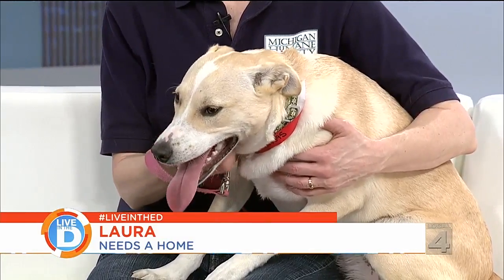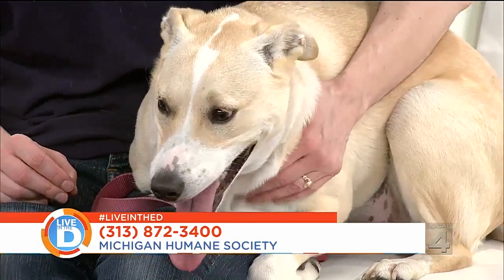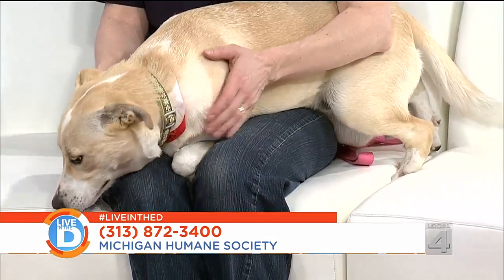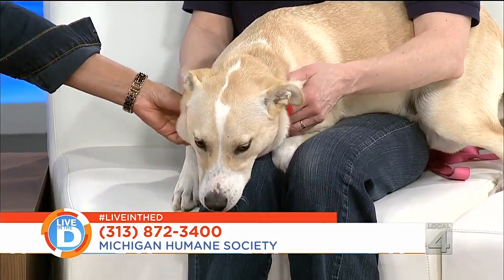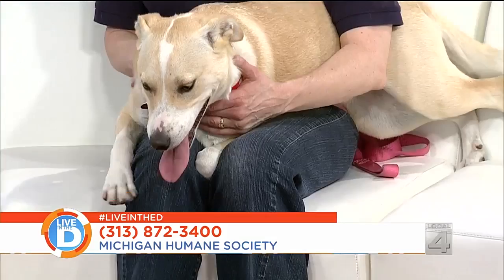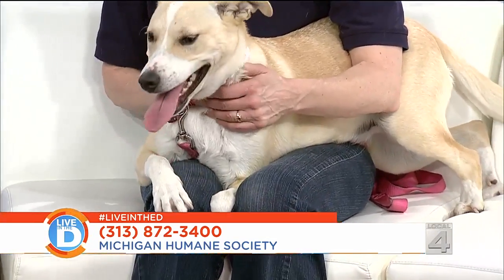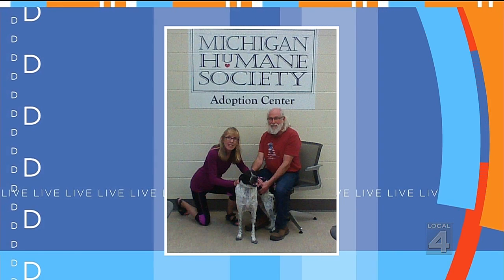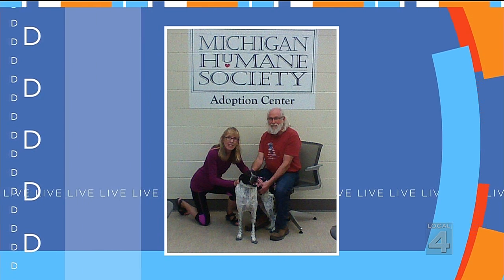Pet of the Week: Laura needs a home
Laura is available for adoption at the Michigan Humane Society.